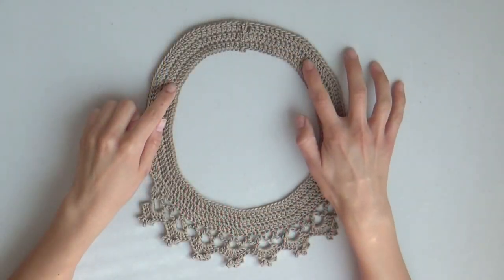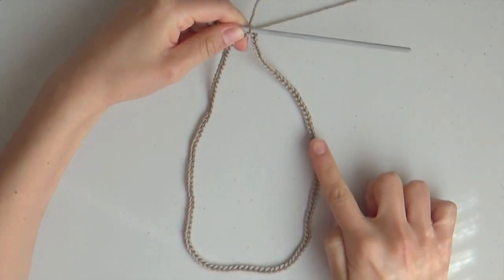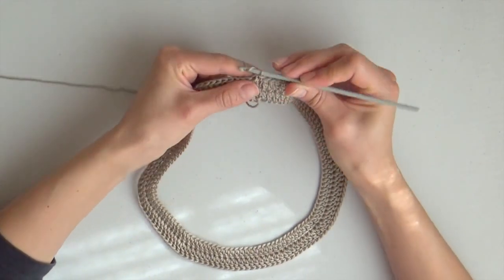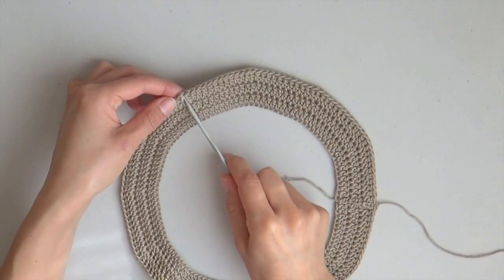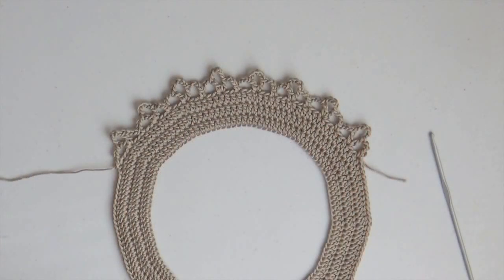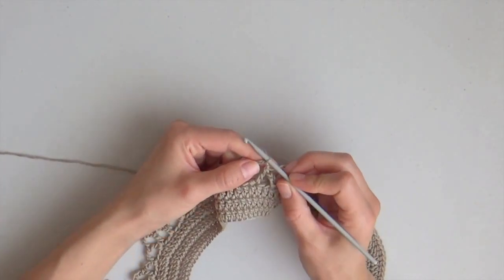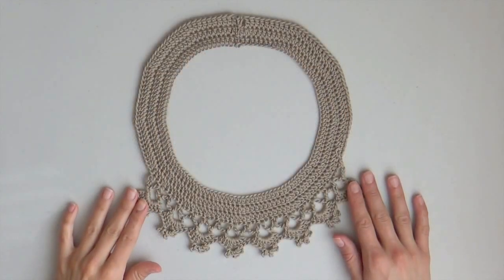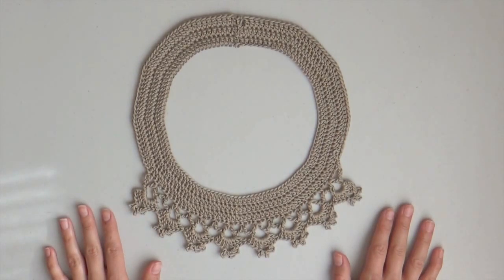Collar necklace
Fast and cute accessory with a combination of stitches. Turn on the English (not the automatic) subtitles if you feel my pronunciation is not very clear. Find more details of this free crochet pattern, written instructions and a support chart with symbols by following this